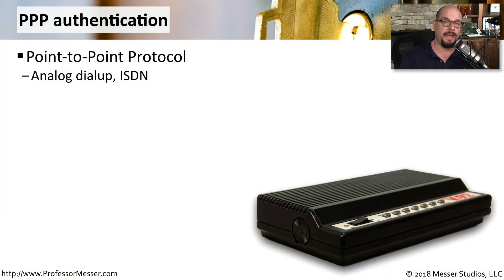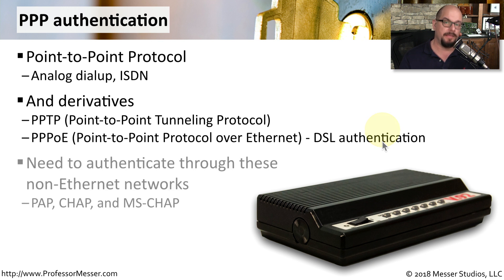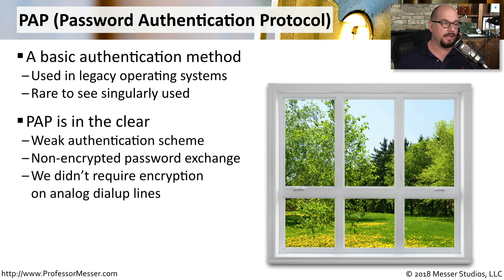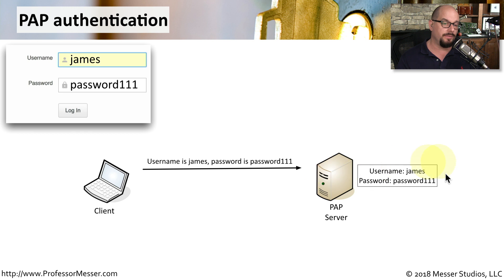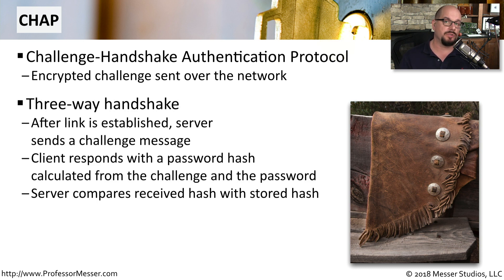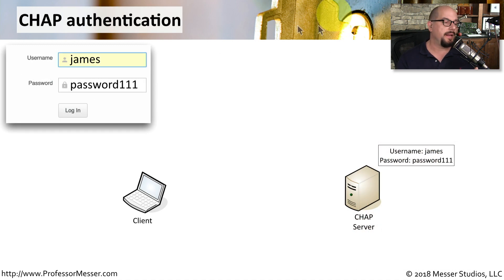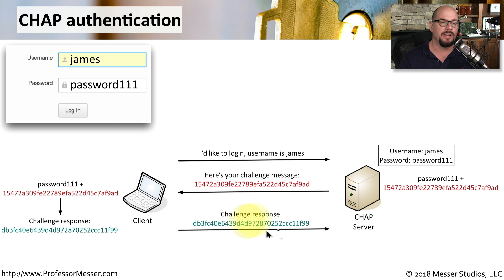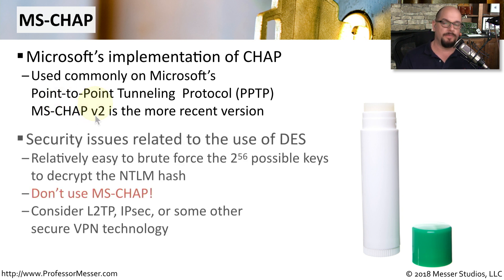PAP, CHAP, and MS-CHAP - CompTIA Security+ SY0-501 - 4.2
Some legacy authentication protocols are still in use today. In this video, you’ll learn about the operation of PAP, CHAP, and Microsoft’s MS-CHAP protocols.